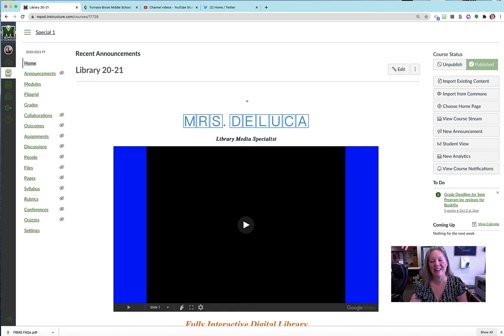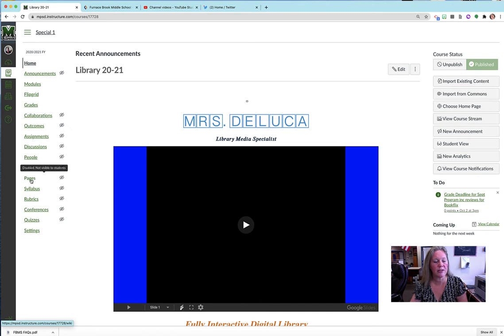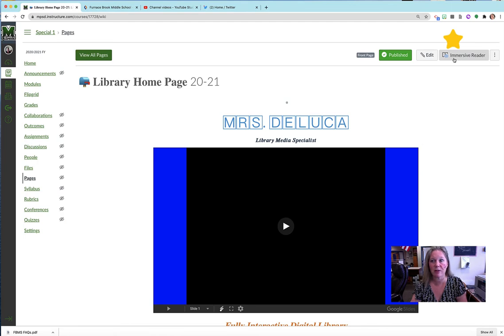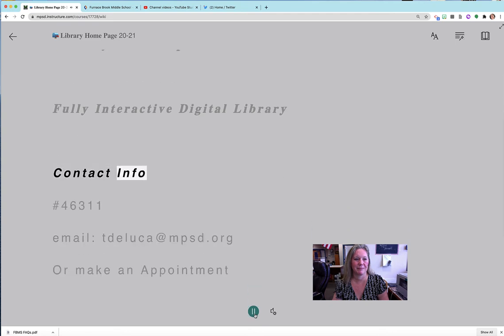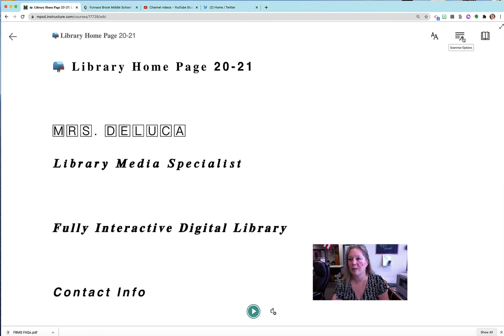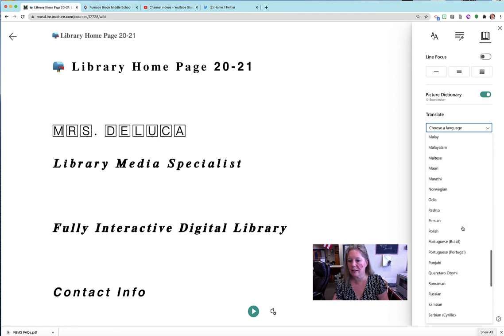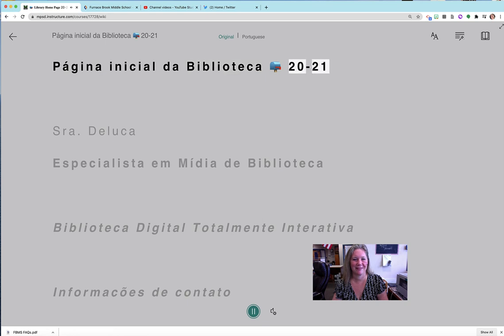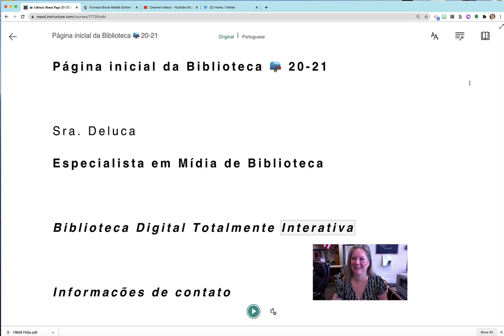How to Use Immersive Reader in alternate Languages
Canvas has a built in read-to-you feature called "Immersive Reader". It will read aloud a word or the whole page in Canvas if you know how to access it. It can also read in languages besides English.